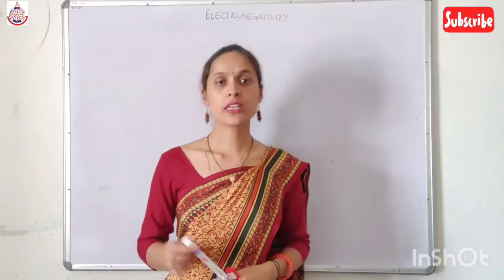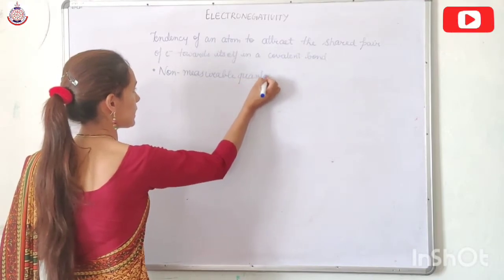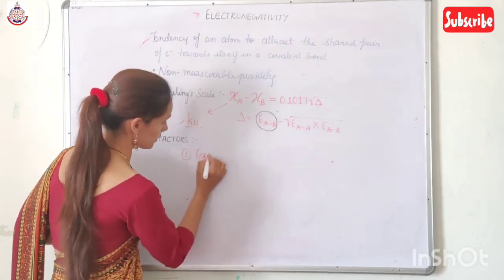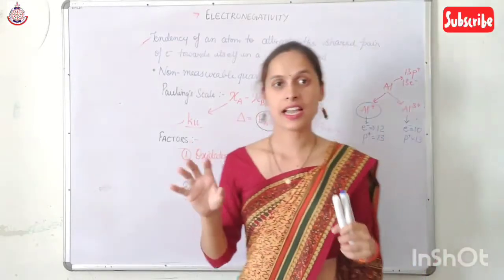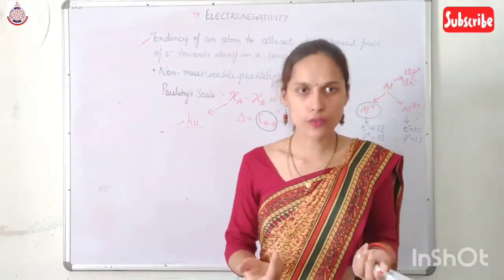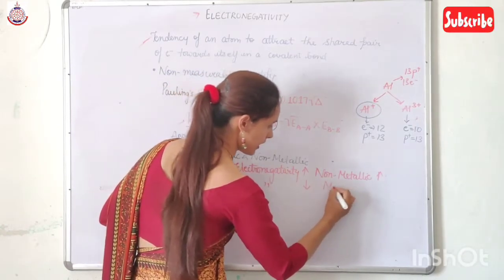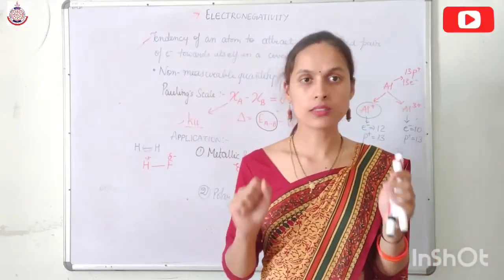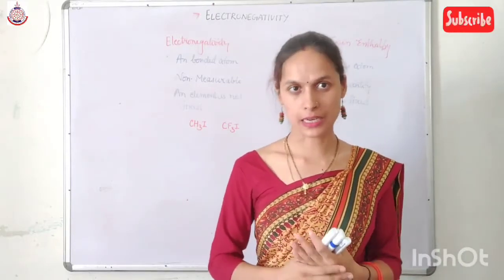11th||NEET||AIEEE||CLASSIFICATION OF ELEMENTS||ELECTRONEGATIVITY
Hello students
Guys do you know what is the difference between electronegativity and electron gain enthalpy??
Do you know why electronegativity is known as relative number with respect to which element??
You get all information about electronegativity